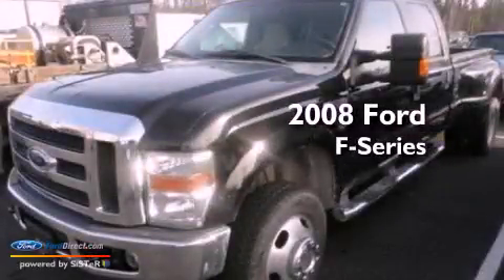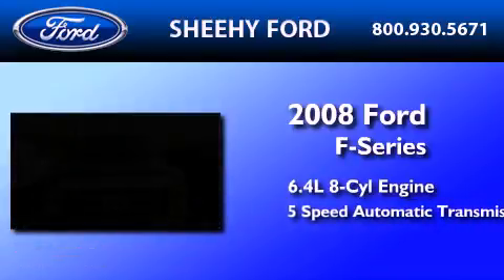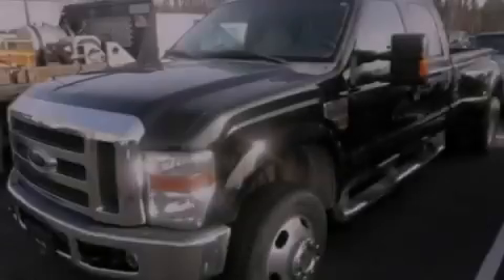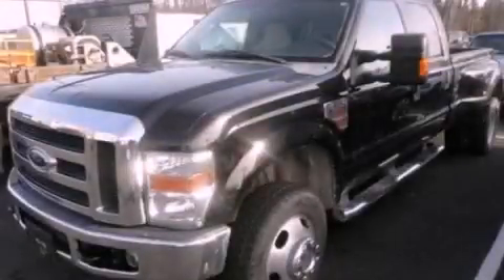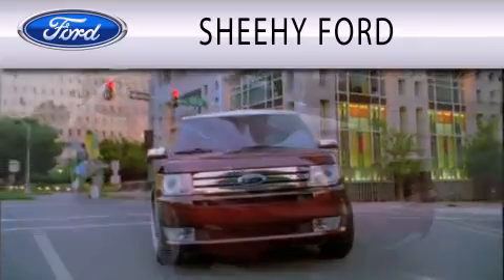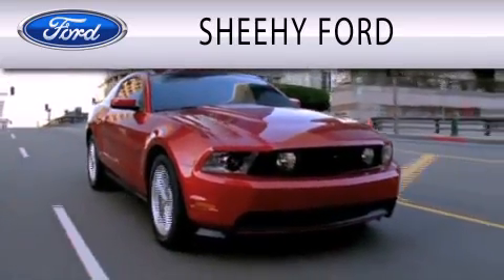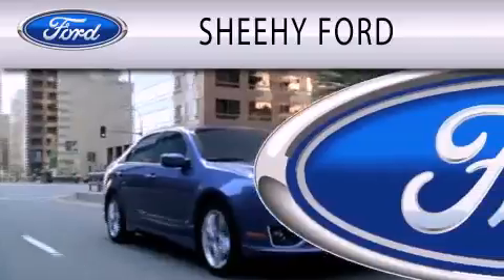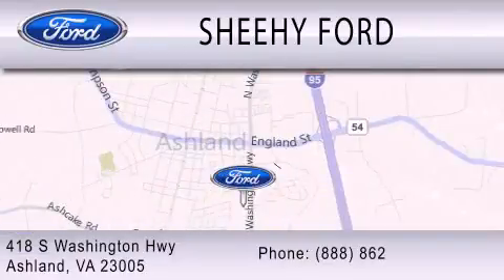Used 2008 FORD F-350 Ashland VA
Year : 2008
 Make : FORD
 Model : F-350
 Engine : 6.4L V8 32V DDI OHV TWIN TURBO DIESEL
 Trans . : 5-SPEED AUTOMATIC
 Exterior : BLACK
 Miles : 89,811

 Stock : JP6257

 418 S. Washington Hwy.